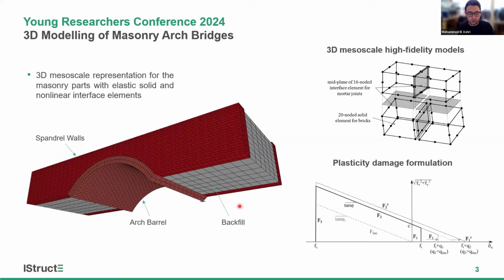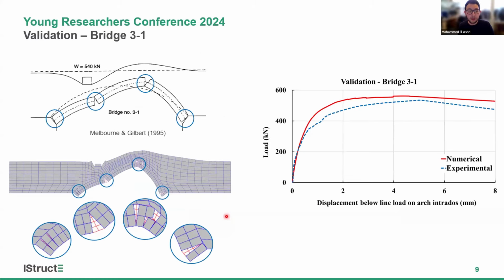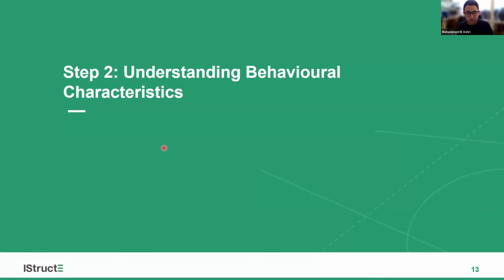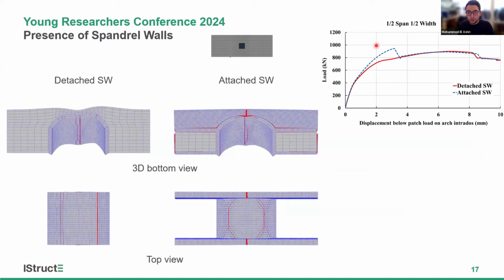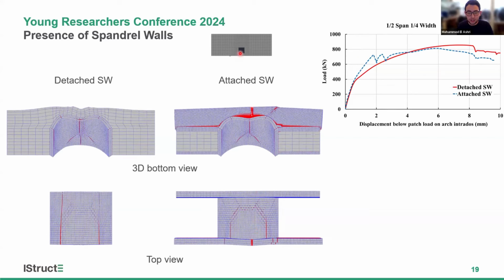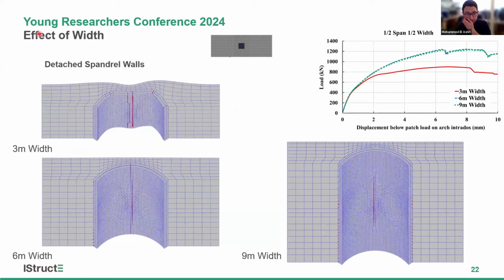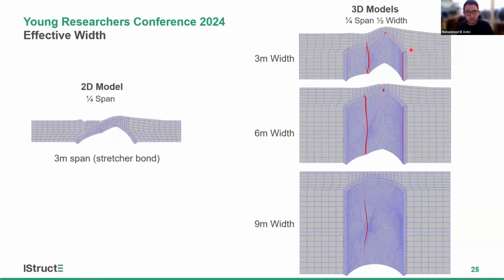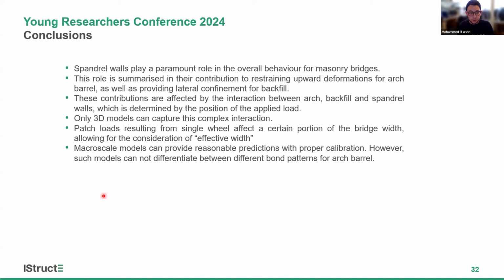3D modelling of masonry arch bridges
Research presented by Mohammed El Ashri from Imperial College London at Young researchers conference 2024.